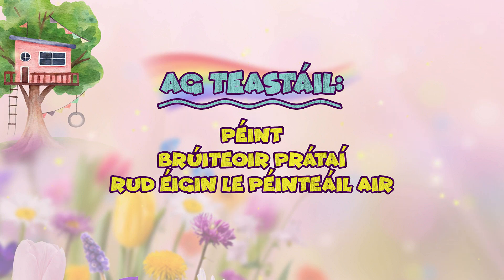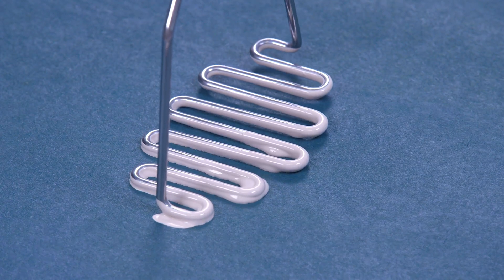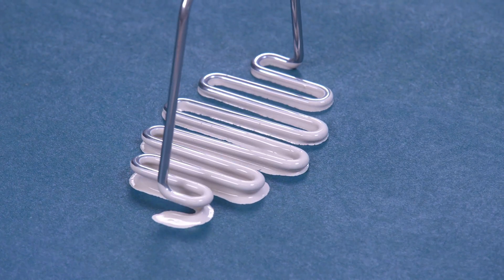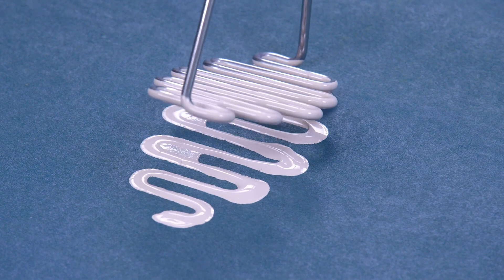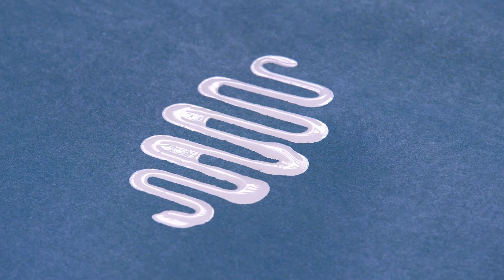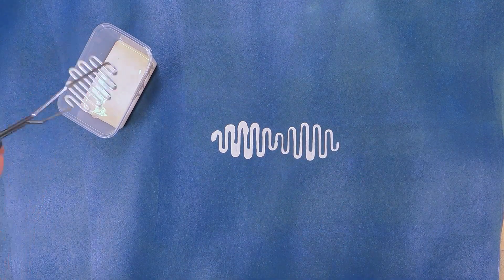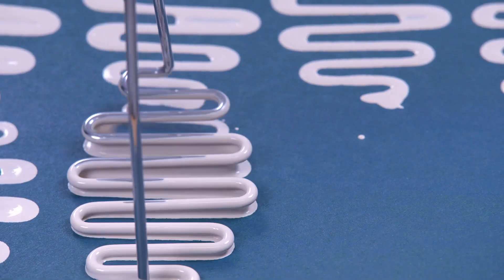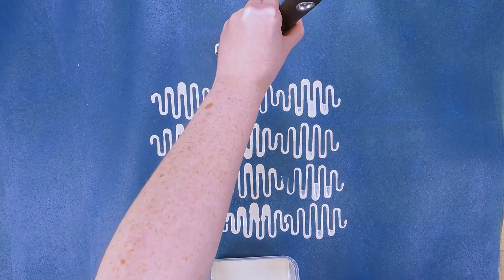Seift Bhrúiteoir Prátaí | Seifteanna DIY 🥔🧑🏼‍🎨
Féach ar na pátrúin gur féidir leat a dhéanamh le brúiteoir prátaí!

Seifteanna DIY do dhaoine óga le Máire ó Teach Spraoi 🏡🛠️

📲Cúla4 (iOS & Android)